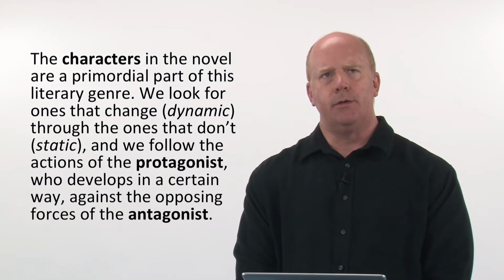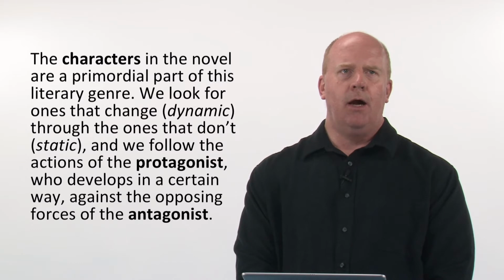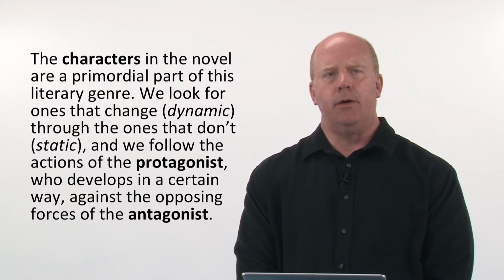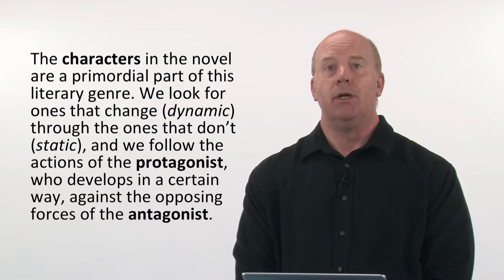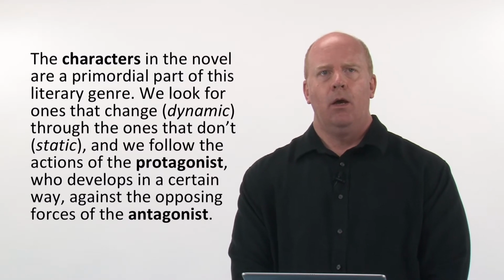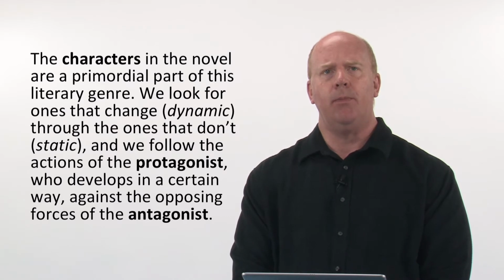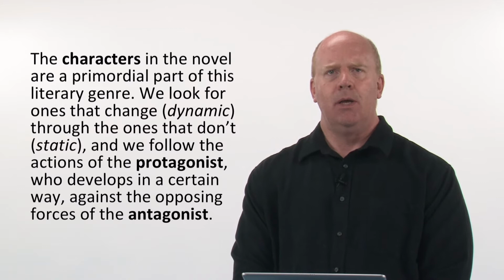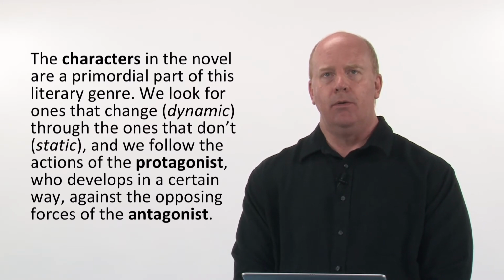Analyzing Literature 3 3 4 1